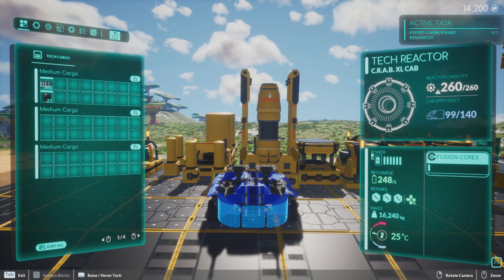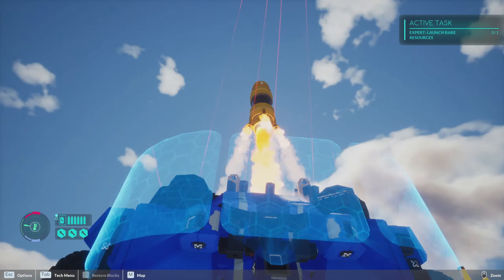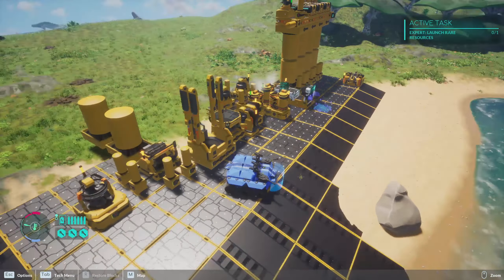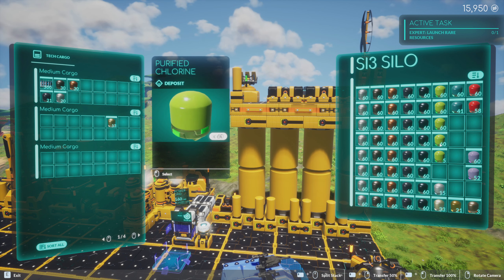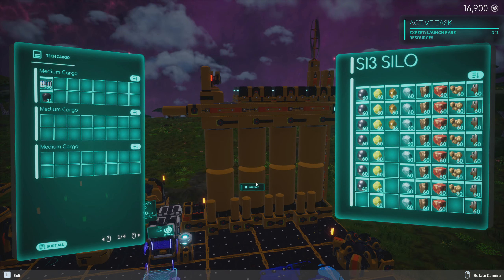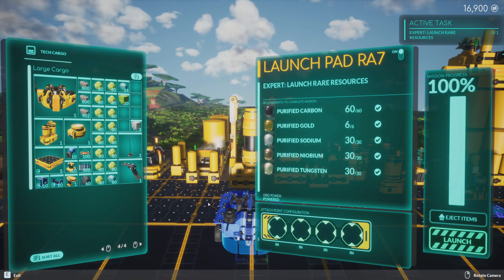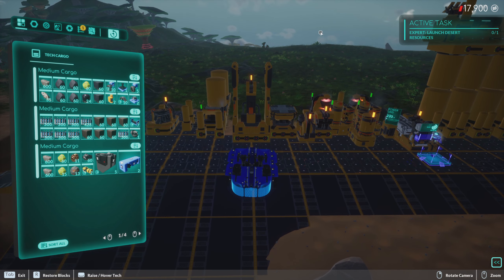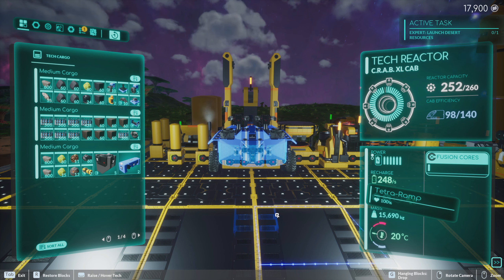TerraTech Worlds. Part 23. Getting sodium with no lightning trees!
I am once again making things difficult for myself, by insisting on doing all the resource quests when I know that I've already scavenged most of it.